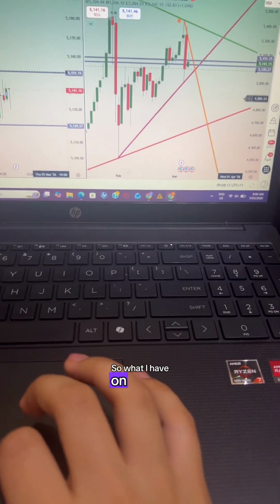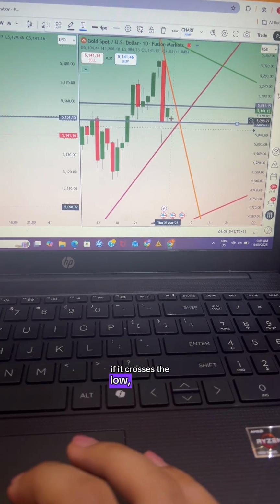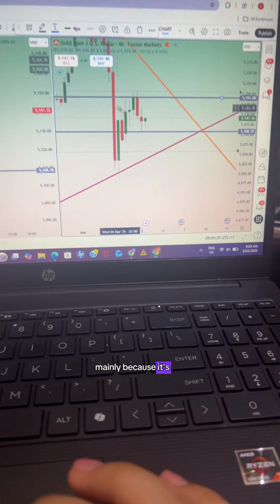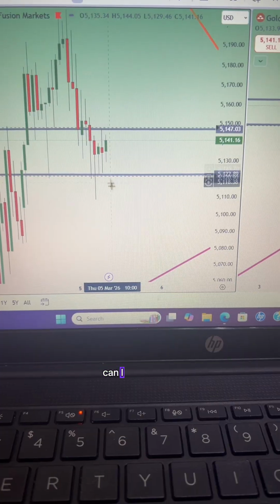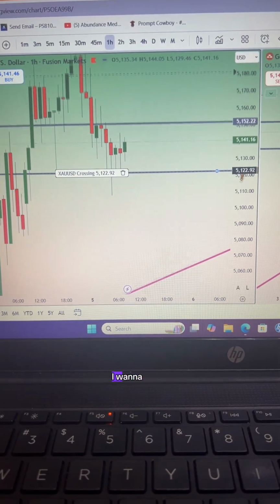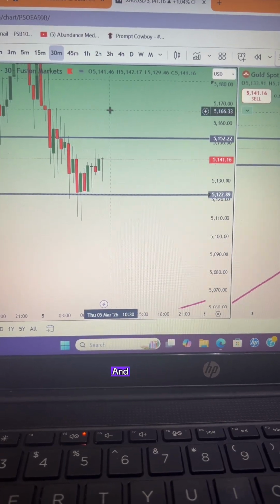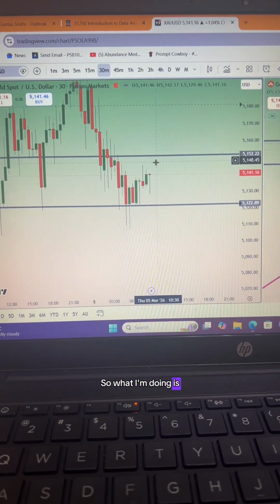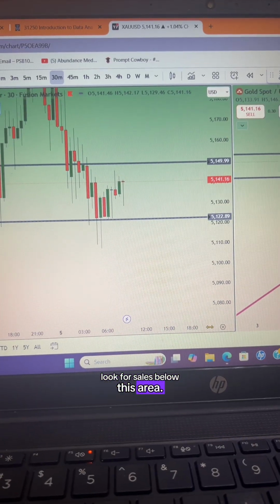Gold Trade Setup for today 5/3/26